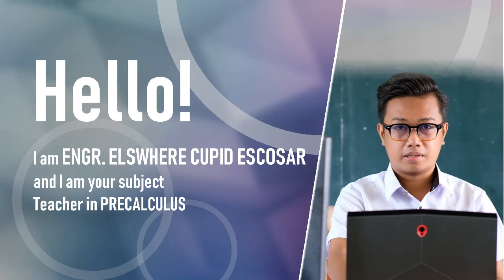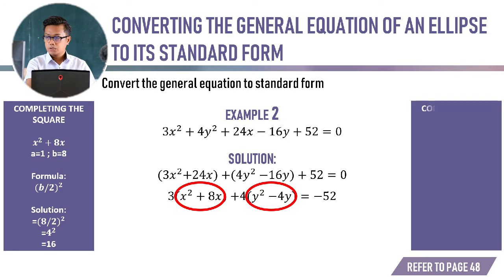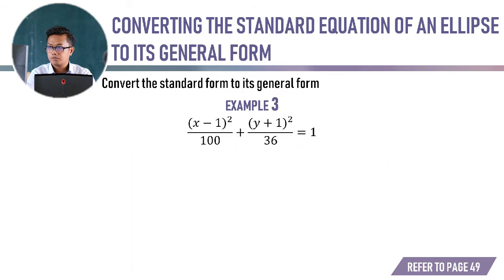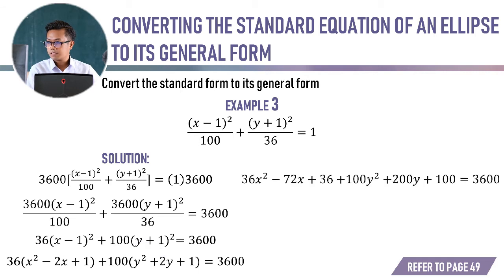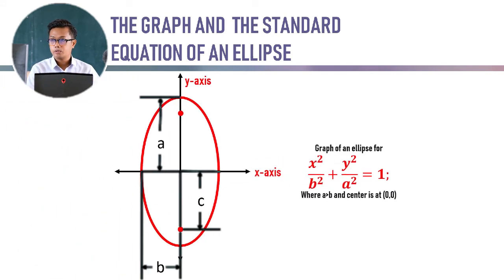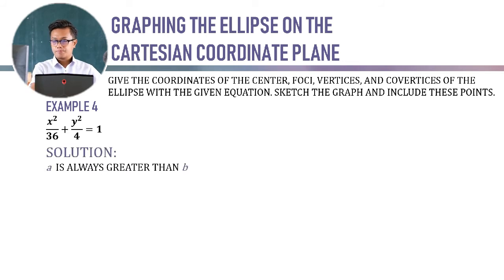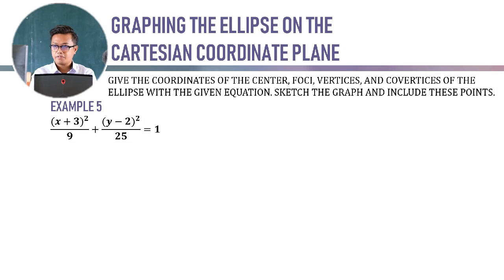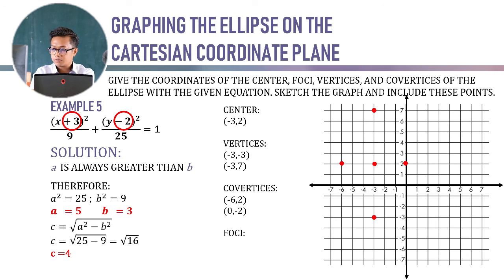BUNHS PRECALCULUS QUARTER 1, WEEK 3 - ELLIPSE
PROJECT CLoVER - ELLIPSE